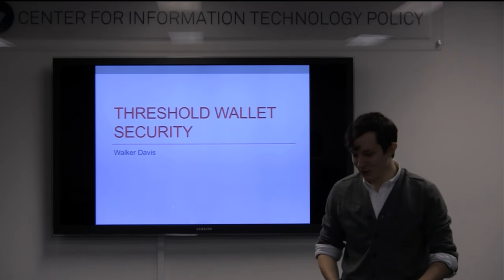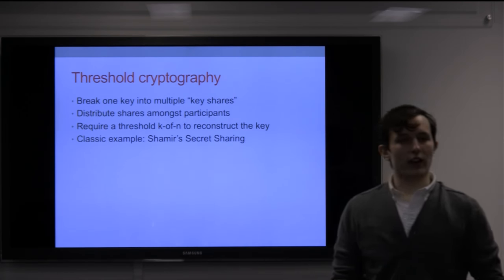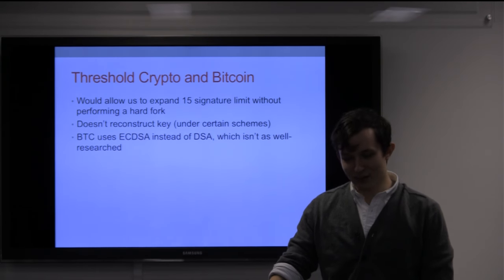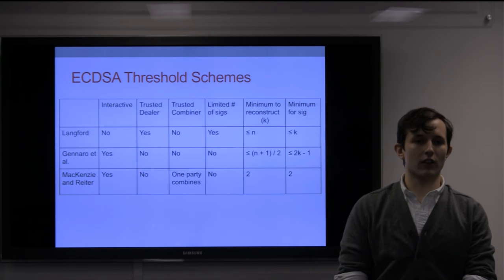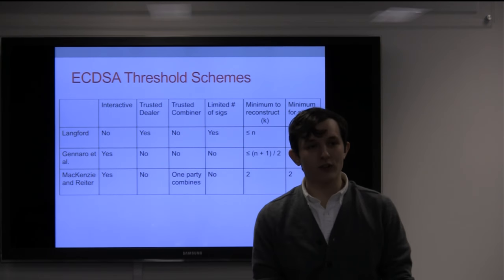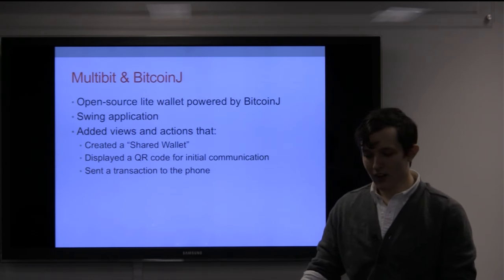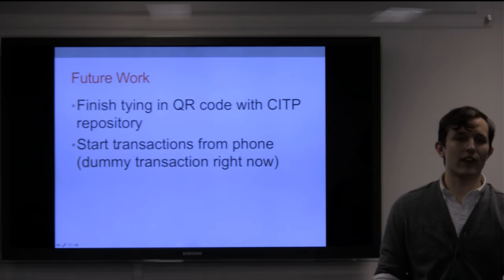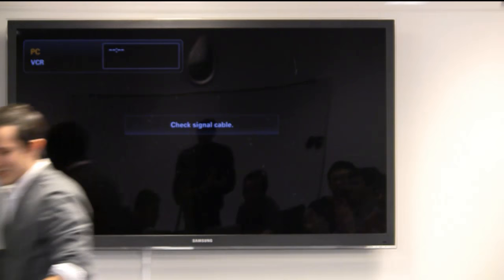Threshold wallet security — Princeton Bitcoin seminar final project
Walker Davis